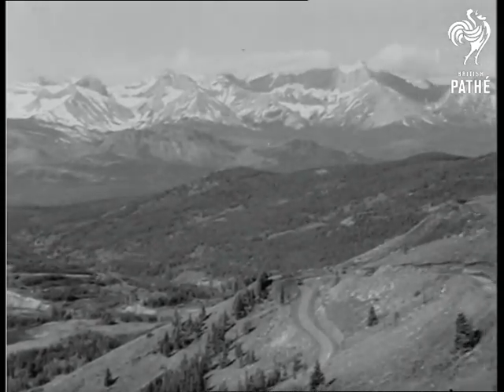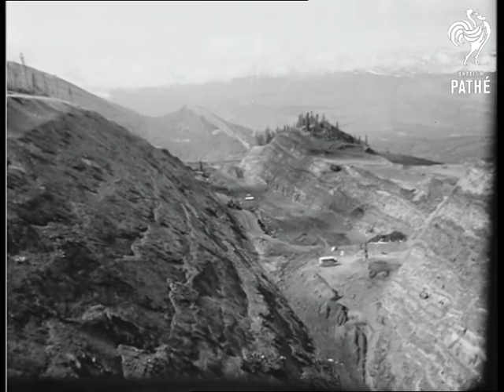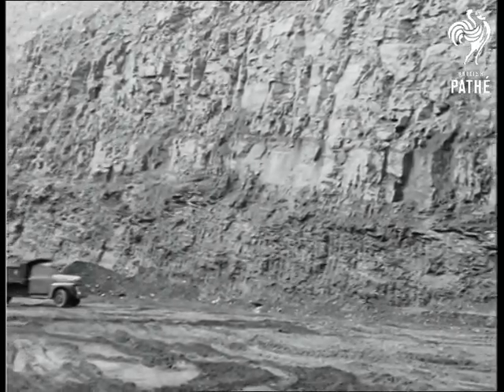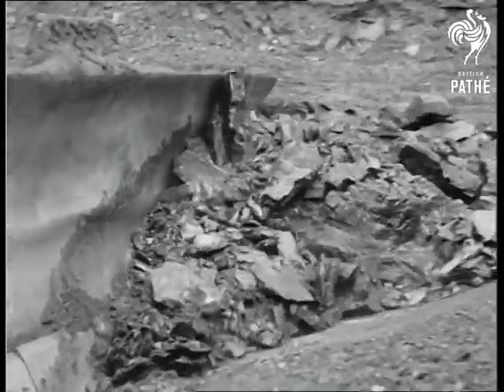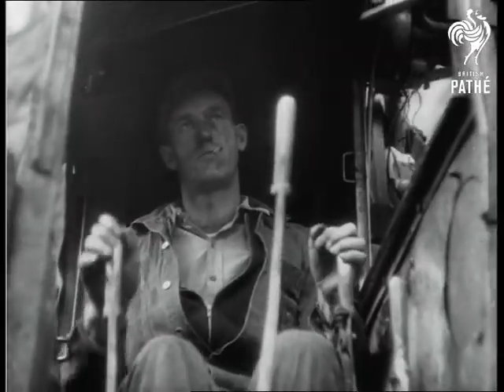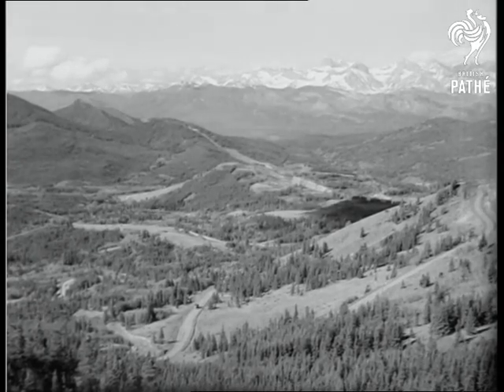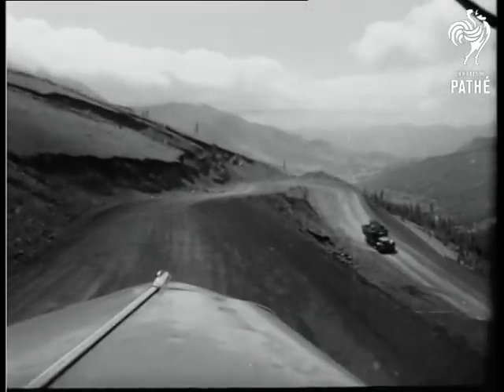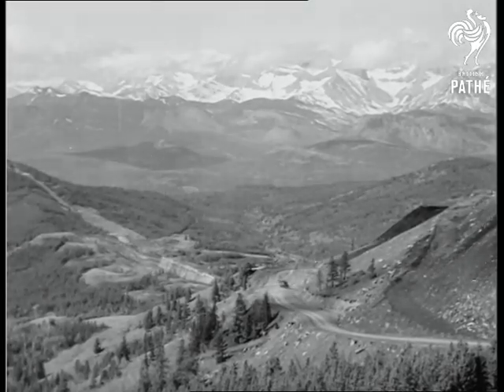Coalmine In The Sky (1954)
Blairmore, Canada.

GV pan, Rocky Mountains. LV open cast coal mine on mountain top. SV pan, along coal face to trucks loading coal. SCU man driving bulldozer. SCU coal being pushed along by bulldozer. LV excavator loading coal into truck. CU excavator gathering another scoop of coal. CU excavator operating. SV  load of coal being dumped into truck. GV trucks driving along mountain road. SV truck driving down mountain road showing mountains in background. SV travel shot, truck going down mountain road. CU driver at wheel. CU driver's hands turning wheel. GV trucks going down mountain road. GV. Rocky mountains.

(Dupe Neg.) (Title Scene "J")
 FILM ID:180.35